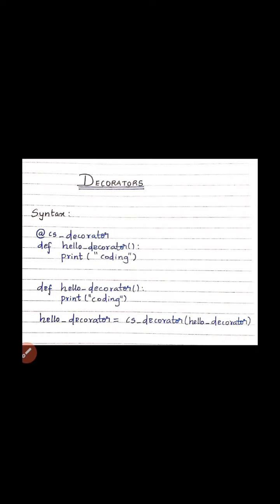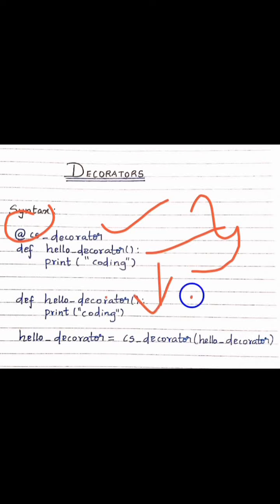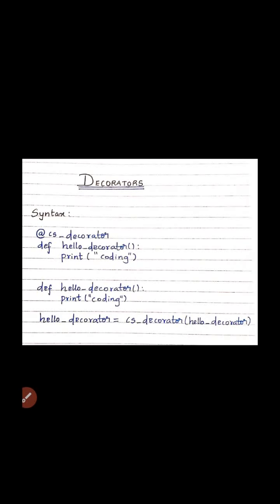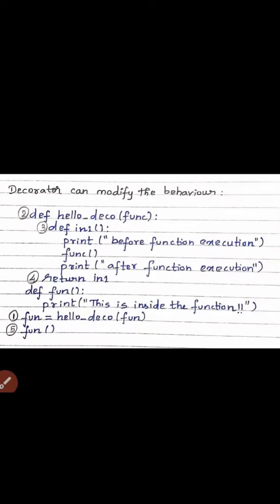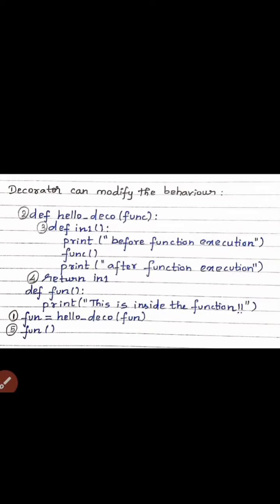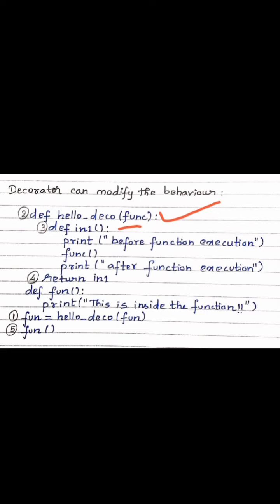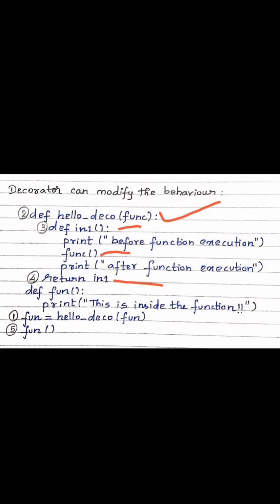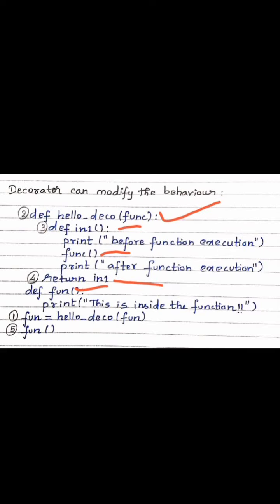Python decorators || Explained with notes || Part 2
Python decorators @Cs Concepts